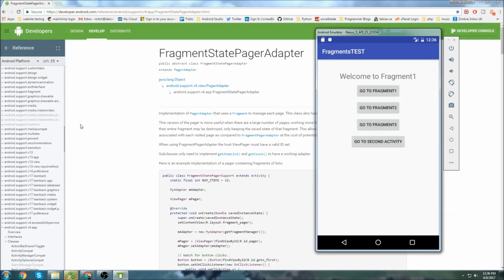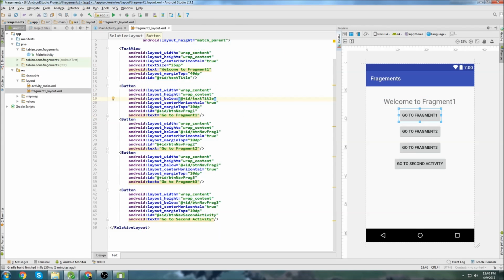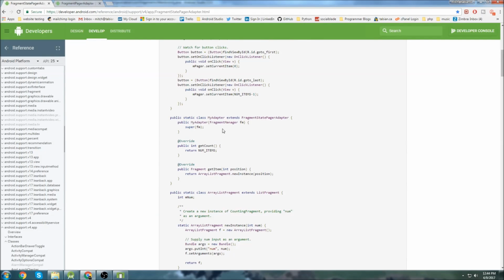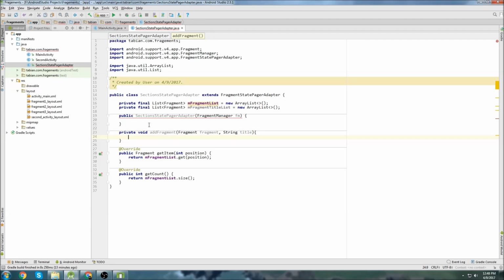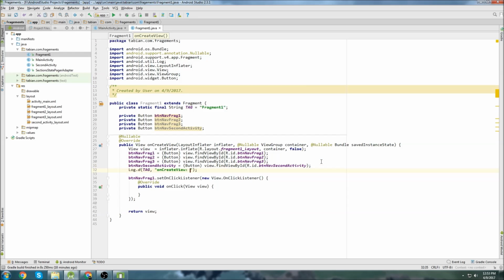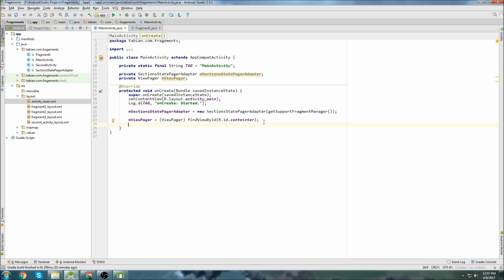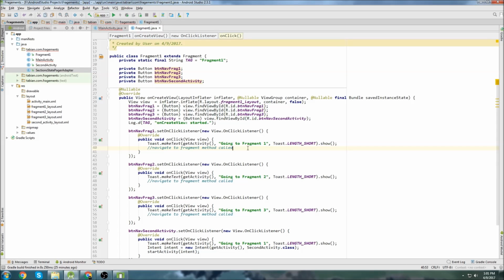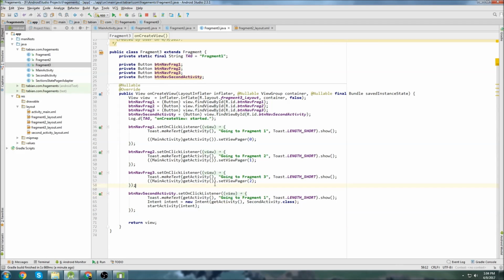How to use Fragments in Android - Android Advanced Tutorial #1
In this video I go over how to use Fragments in Android. If you follow this tutorial you'll have a template you can use in all your Apps.